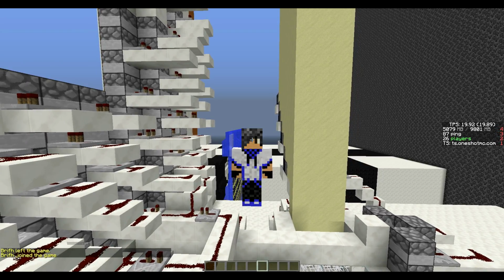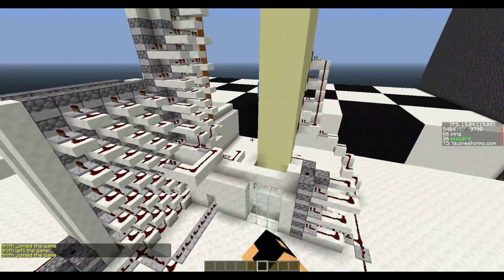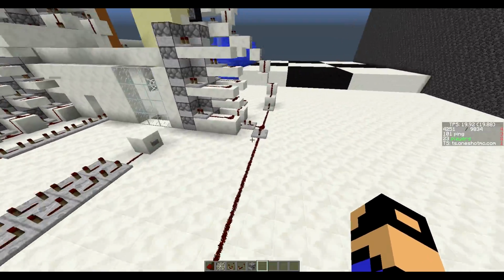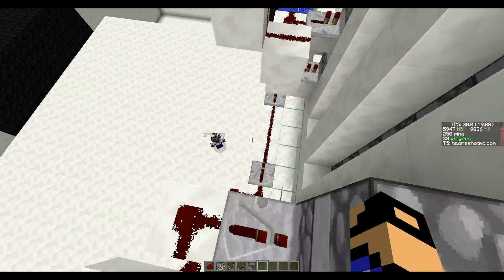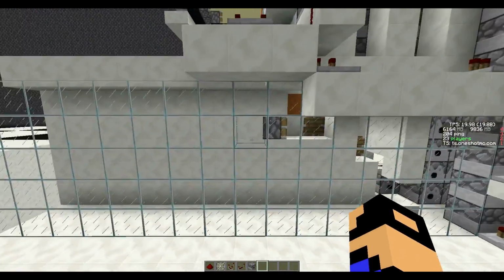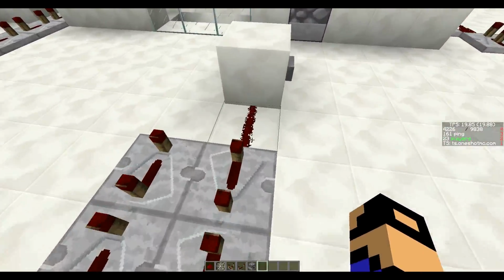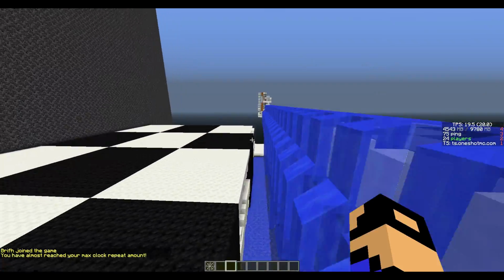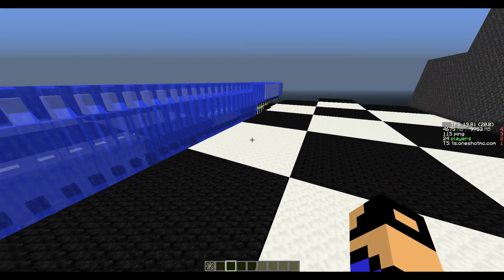Auto Cobweb Buster! (20 auto stacker!)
Channel art made by CriticalThoughts! Thanks!
CriticalThoughts:
Intro Made By: CriticalThoughts

IGN: Pint1212/Raiderpint
Cannon of the week is mainly on: Play.minelink.net

I am a cannoner and i make cannons! i put them out for schem if people request them.

Might Release